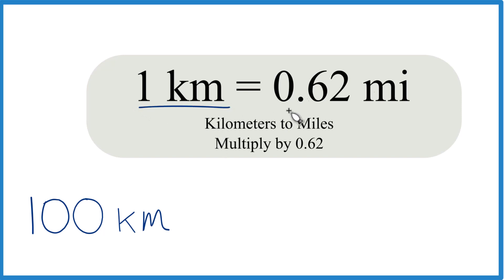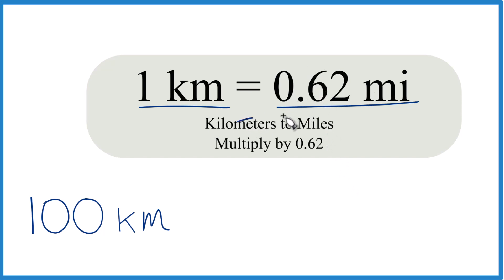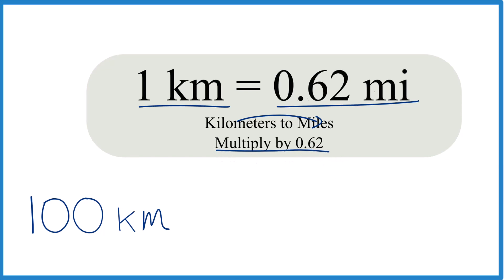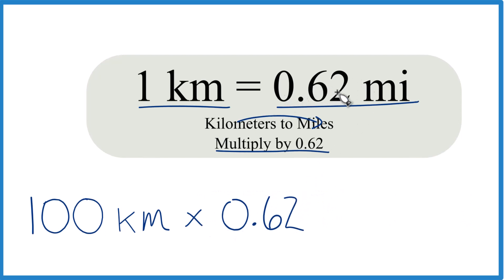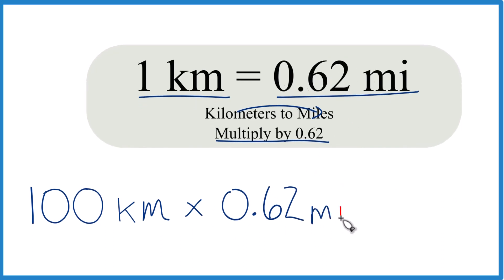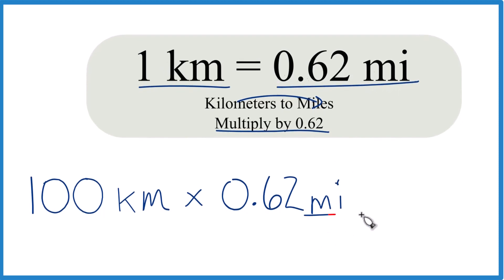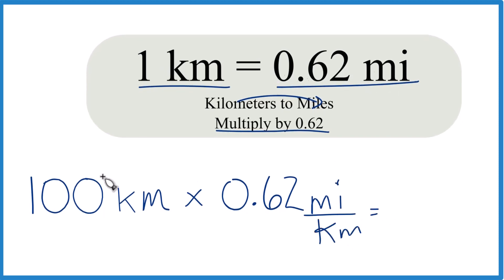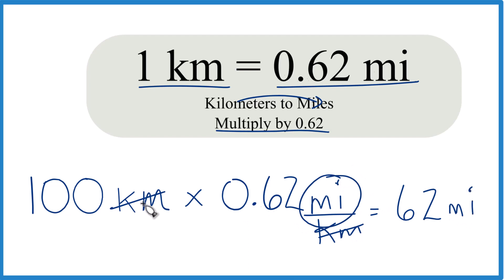How to Convert 100 Kilometers to Miles (100 km to mi)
In this video, we will convert 100 kilometers to miles (100 km to mi). The process involves multiplying by the conversion factor of 0.62 (rounded – for more decimal places, use 0.621371).
Here's the calculation:

100 km × 0.62 = 62 miles

Some people use 0.6 for a rough estimate, allowing for quick mental calculations.

Using this method, you can convert other distances from kilometers to miles as well. For example, to convert 10 km to miles, you would multiply 10 km by 0.62 to get 6.2 miles. The more precise conversion factor is 0.621371, so for higher accuracy, you can use this number.